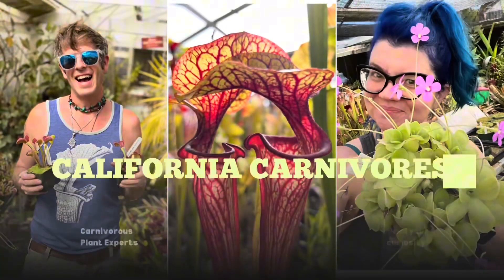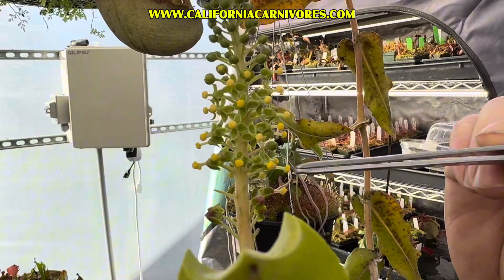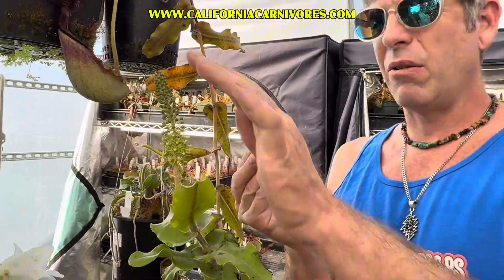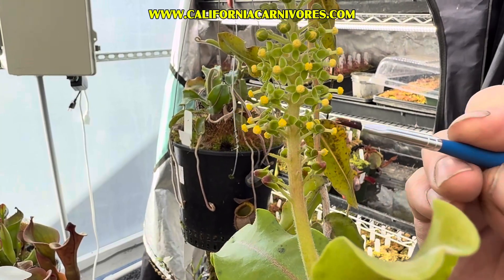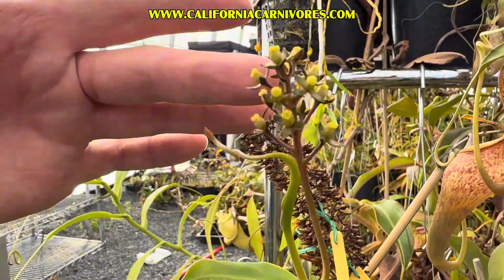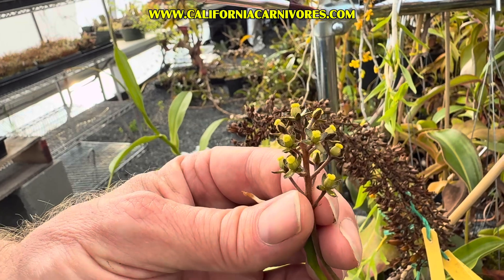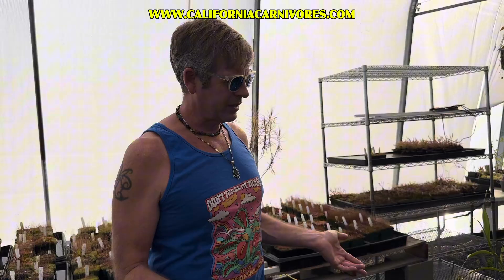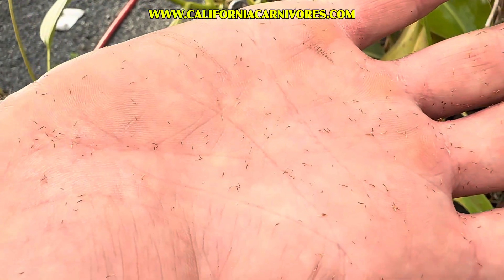How to Pollinate Nepenthes Flowers (yes they are weird)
Pollinating plants to make seeds is one of the great joys of planty life! Pollinating Nepenthes is actually relatively easy and Damon will give you his tips and tricks in this video!